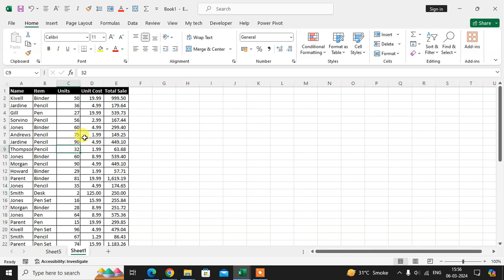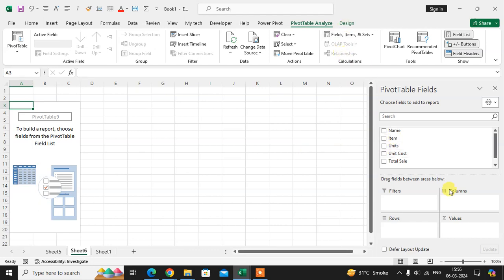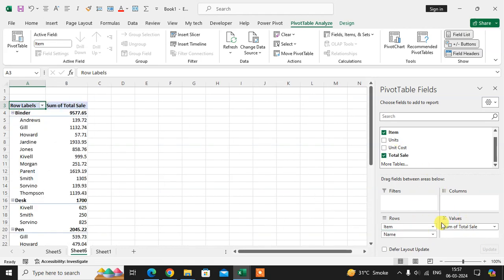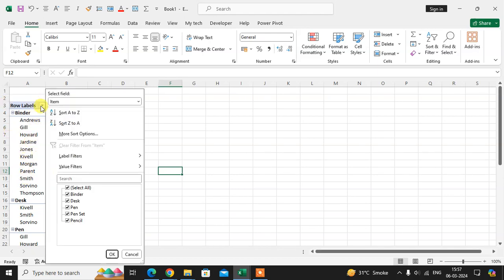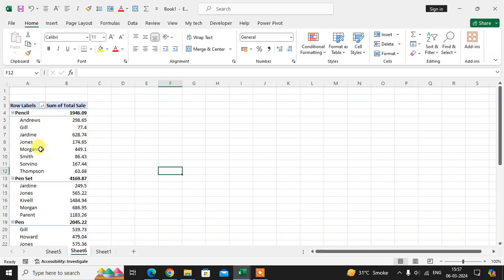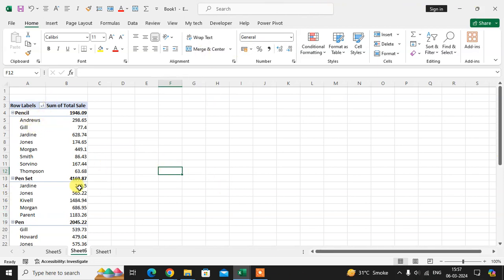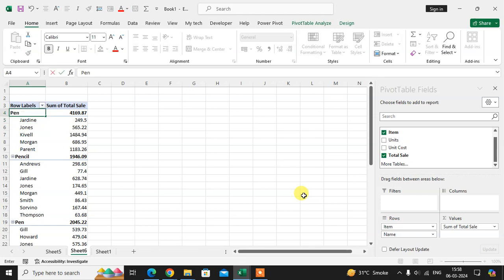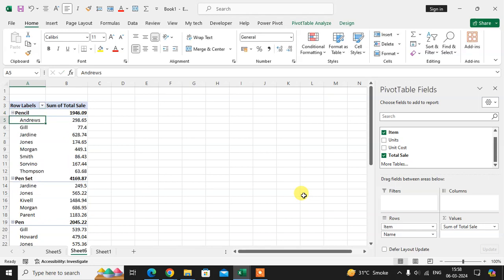How To Reorder Label By Retyping In Pivot Table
To move a pivot table label to a different position in the list, you can drag it: Click on the label that you want to move. Point to the border of the selected cell, and when the pointer changes to a four-headed arrow, drag the cell to its new position